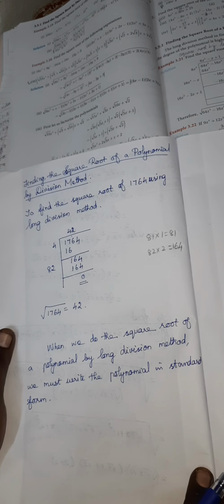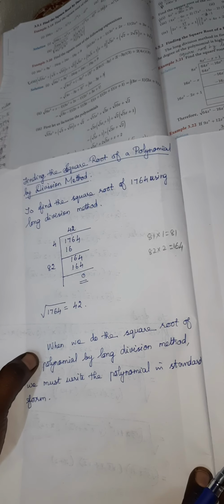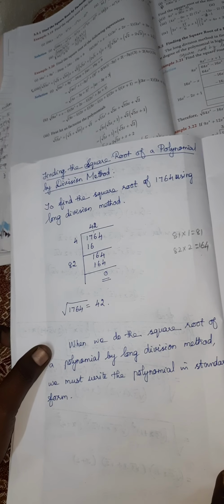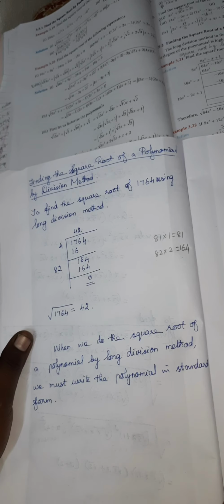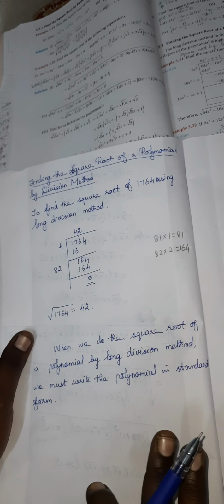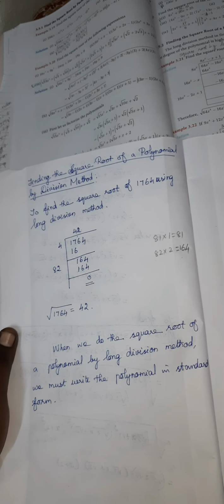10th std Maths Square root by Division Method